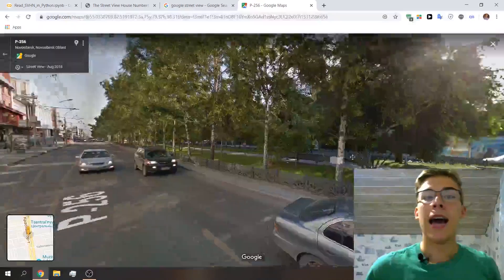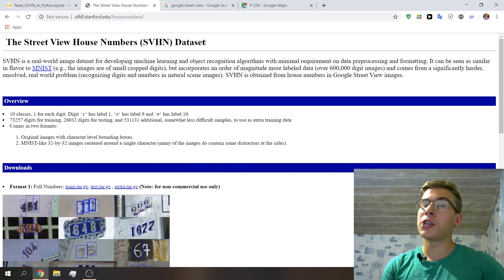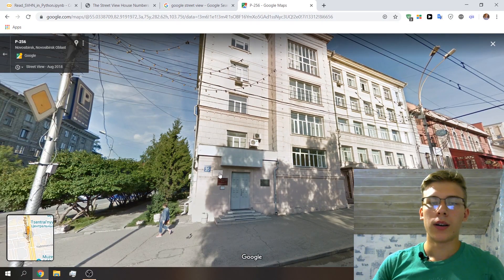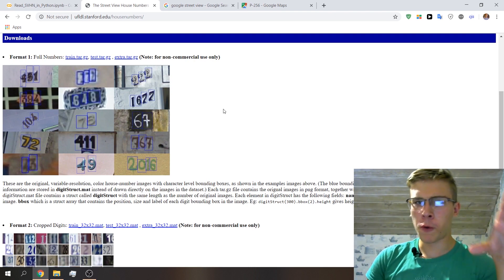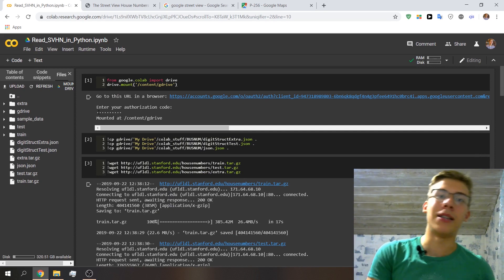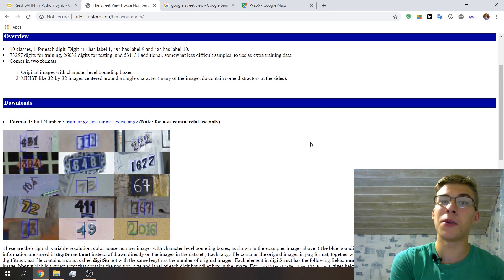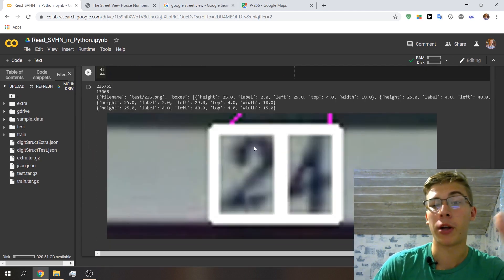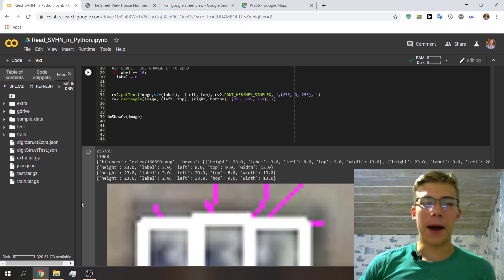Read SVHN Dataset of 600k House Number Digits in Python || Datasets ASAP #2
What's up! In this video we'll learn how to read the Street View House Numbers dataset in python, as well as what's the dataset about and when it can be of use) Hope you enjoy!

Hit me up on Twitter ( + Cool updates on what I'm up to there)